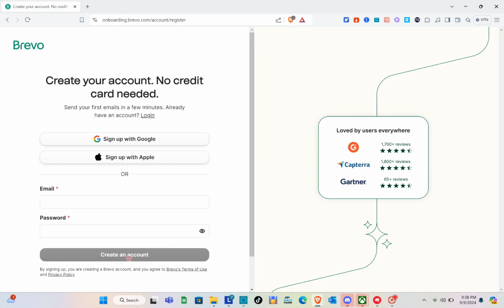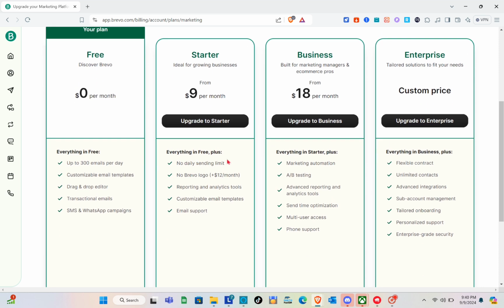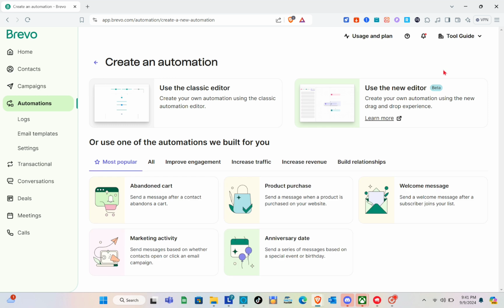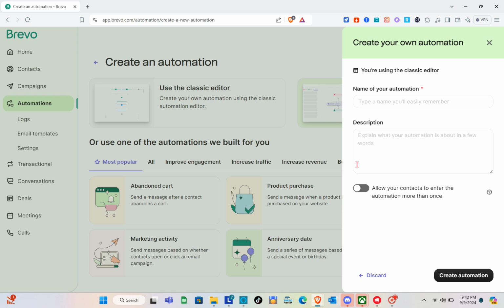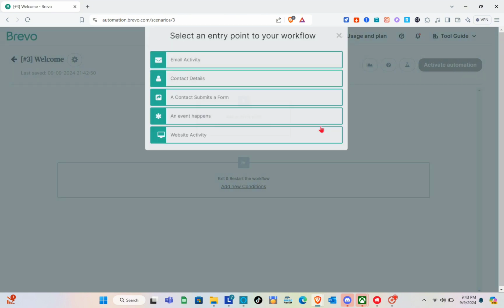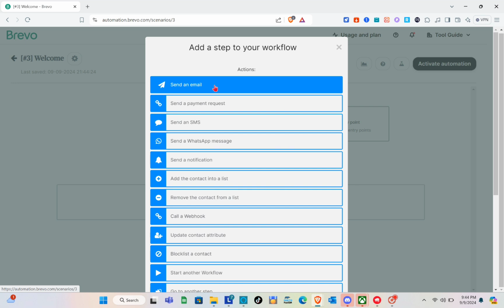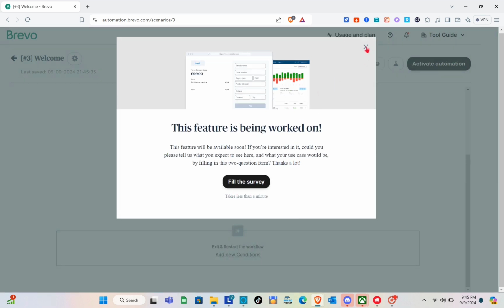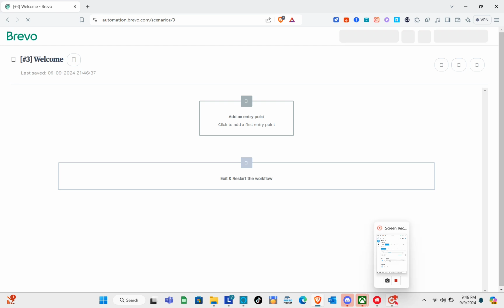Brevo Automation Tutorial (Full Guide)